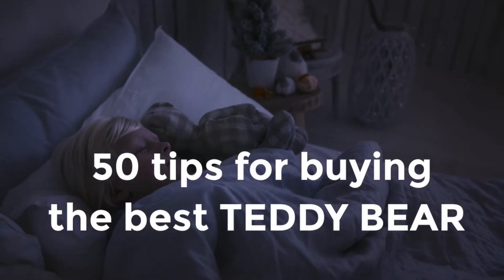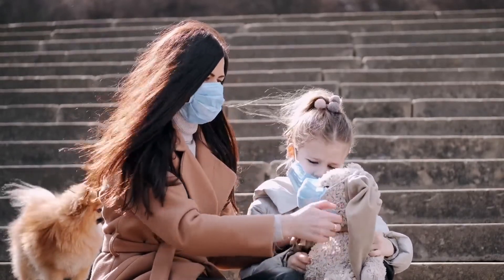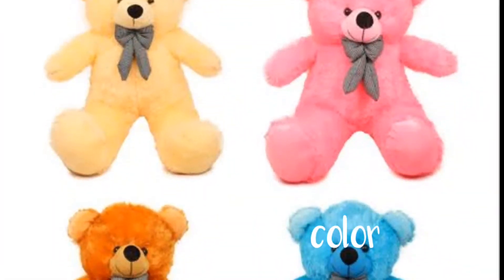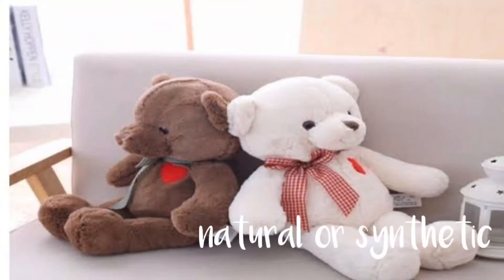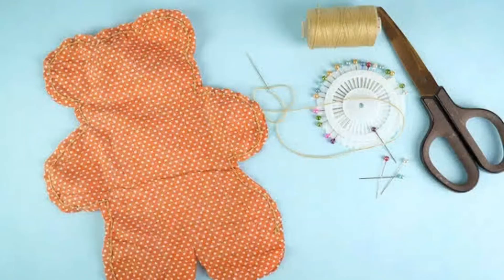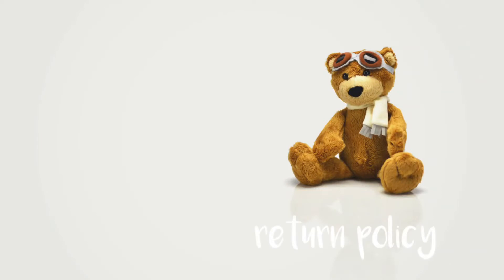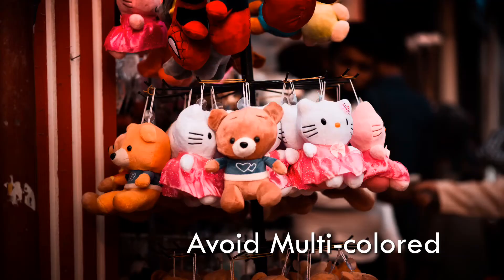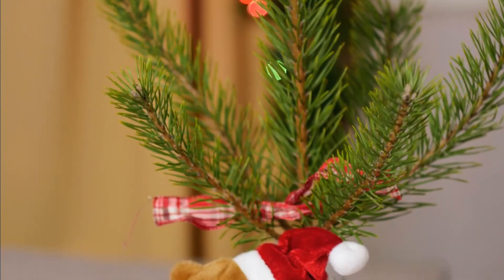50 tips for buying the best TEDDY BEAR | How to purchase Teddy Bear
Teddy bears are the cutest and the most adorable soft toys anyone can have. It is also the best gift kids and adults can give away or receive. As with anything else, it is important to consider some of its features before going for it. We have come up with some of the best tips for teddy bears before you go online in order to purchase it. We would also like to let you know that teddy bears can be coupled with plants as well as all kinds of cakes as these combos are greatly appreciated.